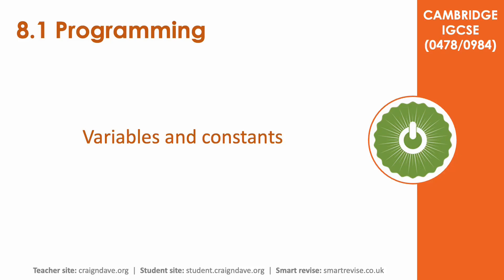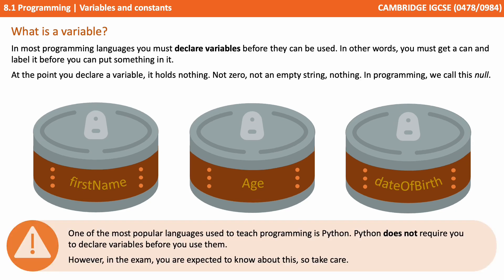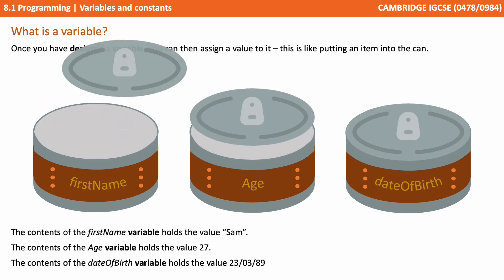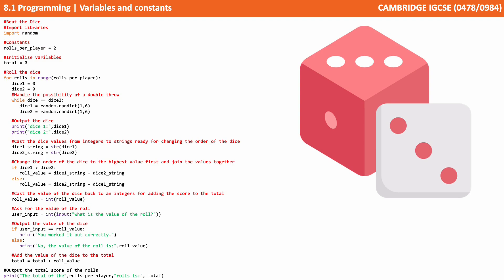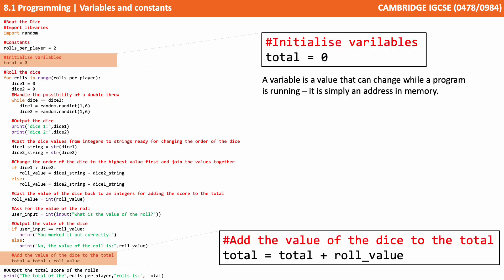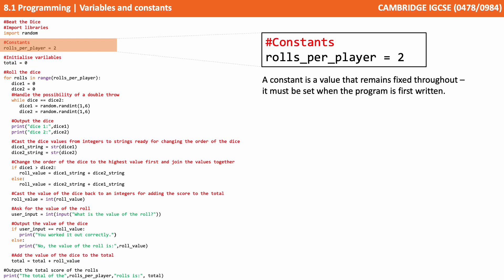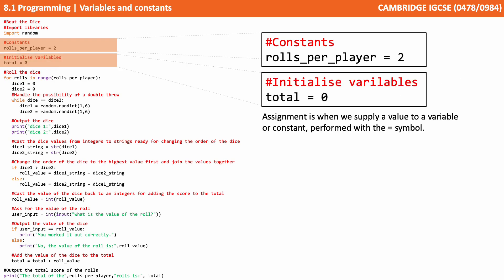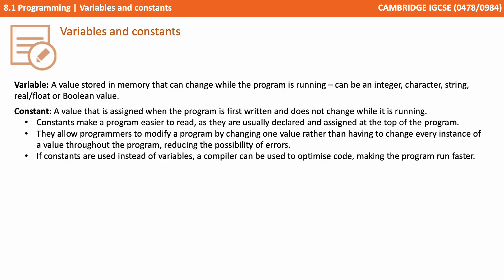89. CAMBRIDGE IGCSE (0478-0984) 8.1 Variables and constants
00:00 Variables and constants
00:05 Intro
00:10 What is a variable?
01:53 Beat the Dice
04:39 Cambridge IGCSE pseudocode
04:54 Summary
05:01 Outro